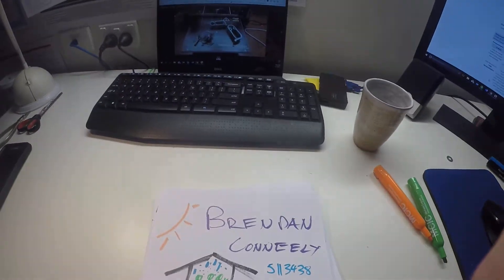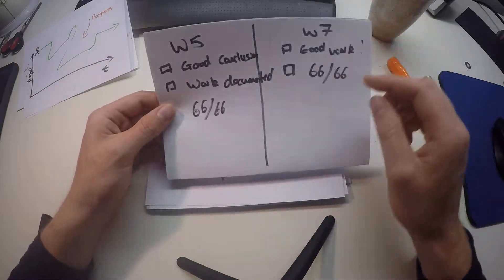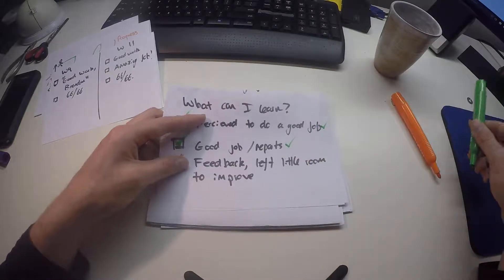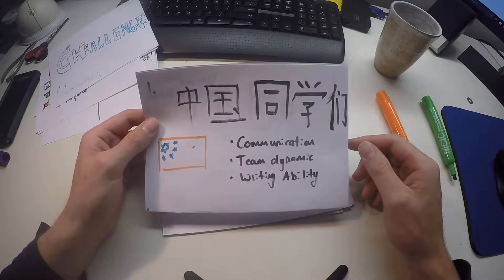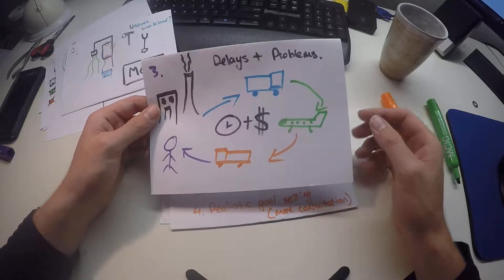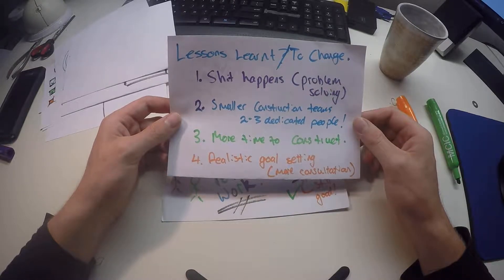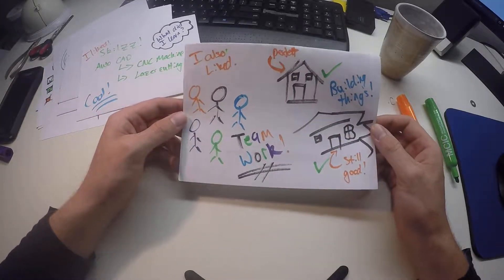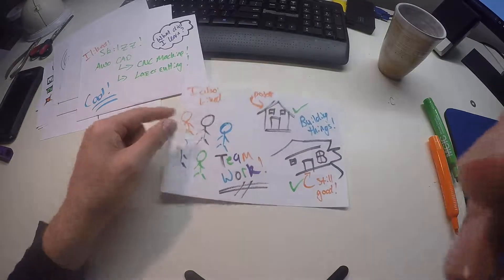SOLA2052 Brendan's Feedback